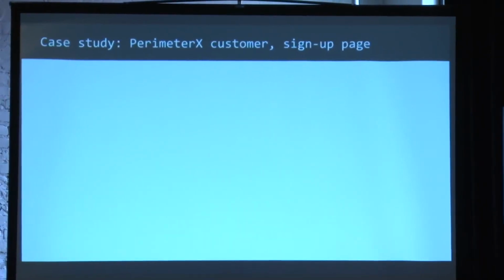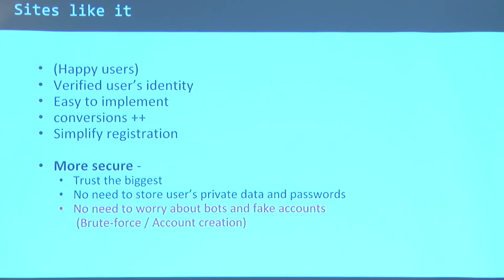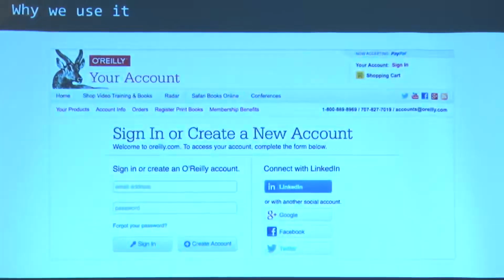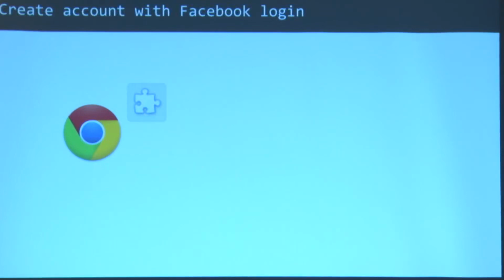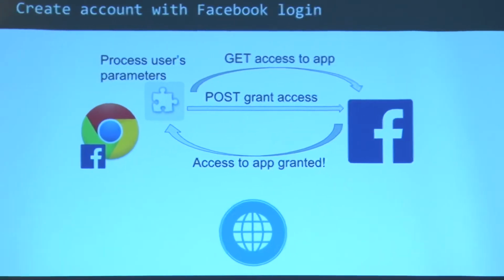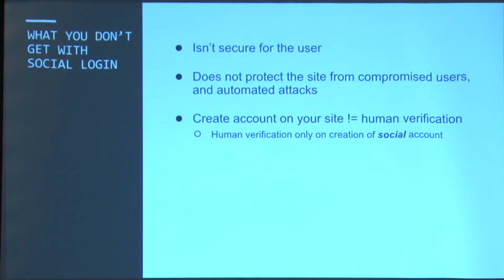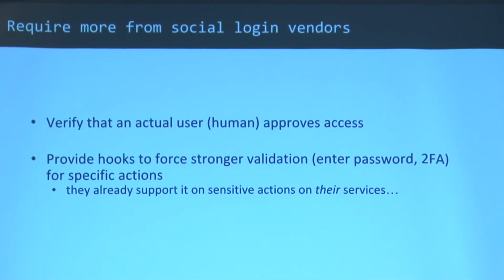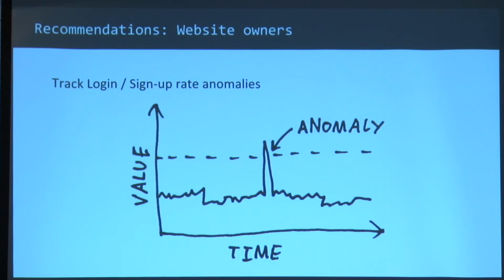Ido Safruti, Abusing Google and Facebook login, Ops Track